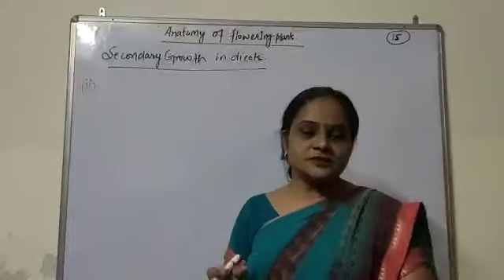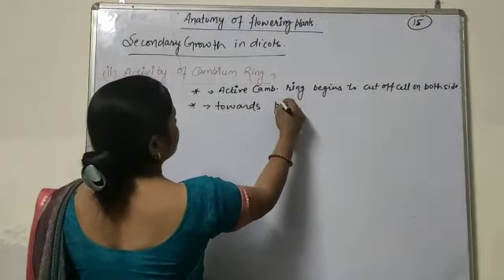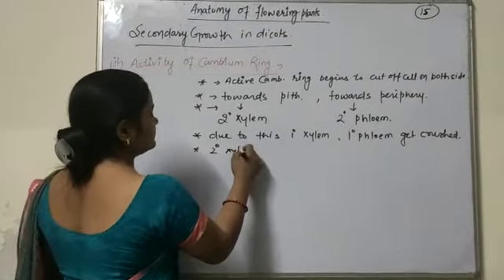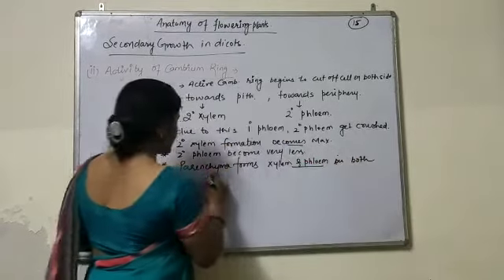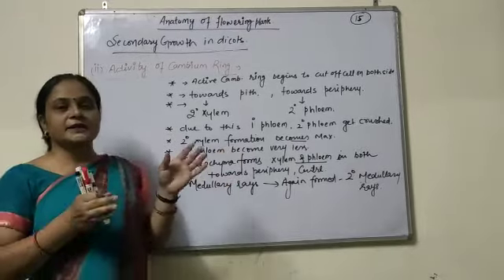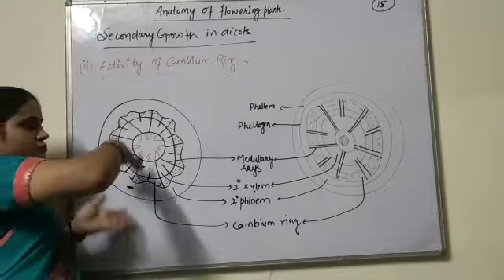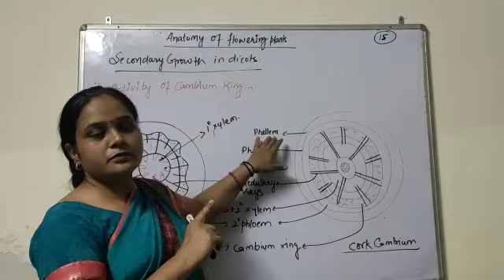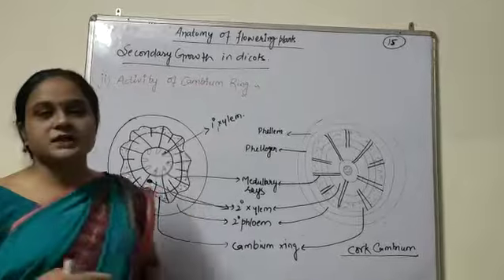Class 11 Anatomy of flowering plants :Secondary growth in dicot stem Part 2 Video 17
Secondary growth increase girth of plant